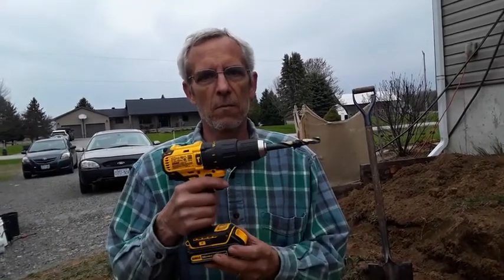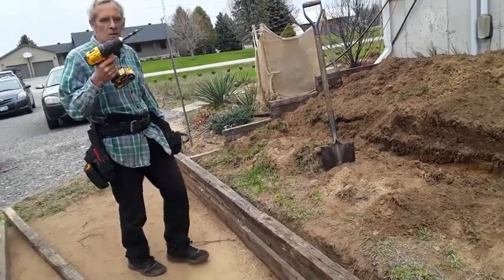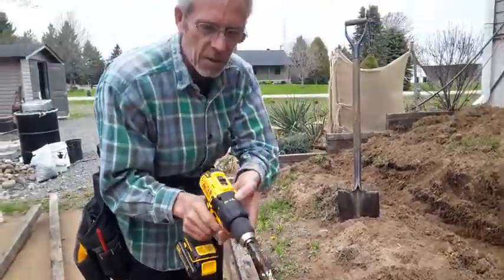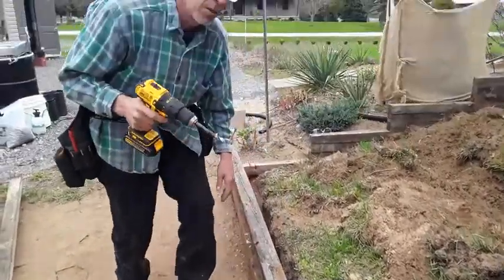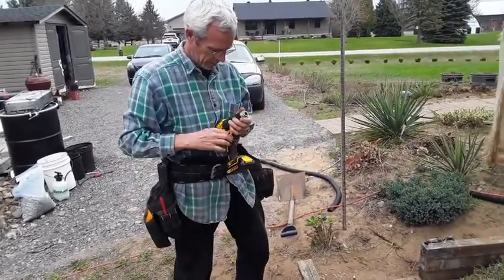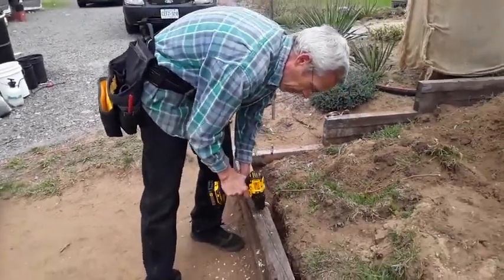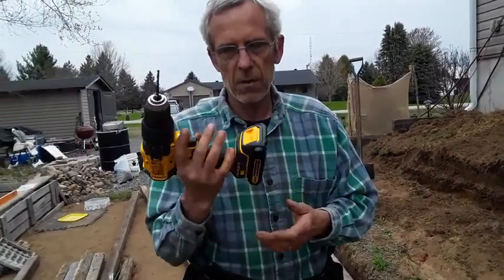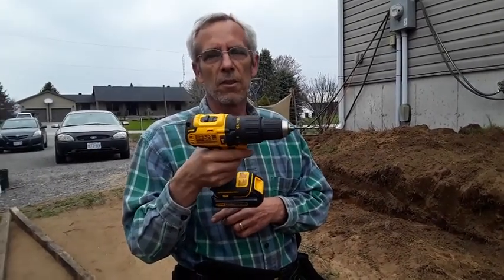DEWALT 20V MAX Brushless Compact Cordless Hammer Drill Kit, 1/2-in video review by Steve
Find the DEWALT 20V MAX Brushless Compact Cordless Hammer Drill Kit, 1/2-in

DEWALT DCD778C2 20V MAX Brushless Compact Cordless Hammer Drill Kit comes with a compact cordless design for working in tight spaces. Features a 1/2" (13 mm) ratcheting chuck for superior bit gripping strength during use.